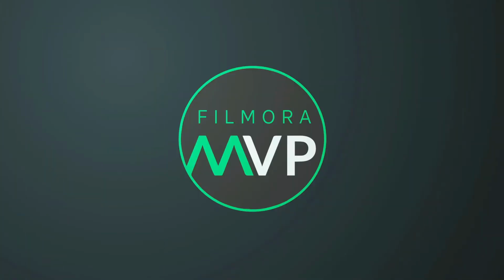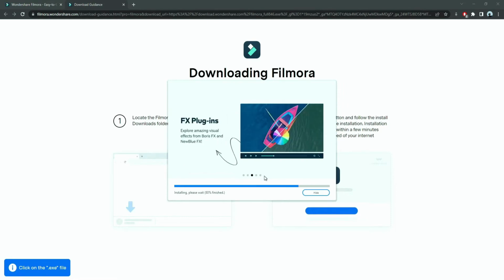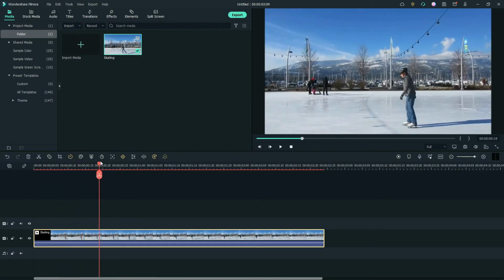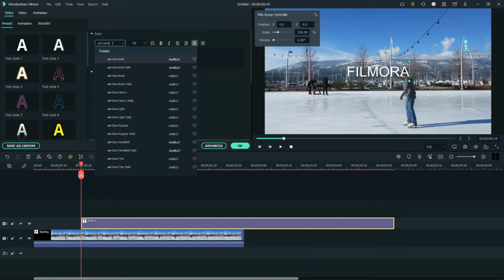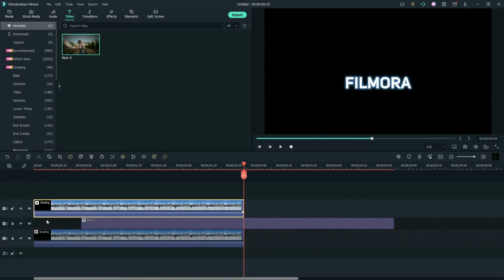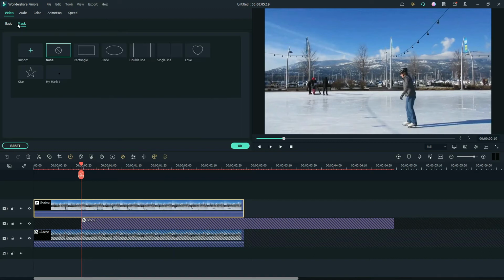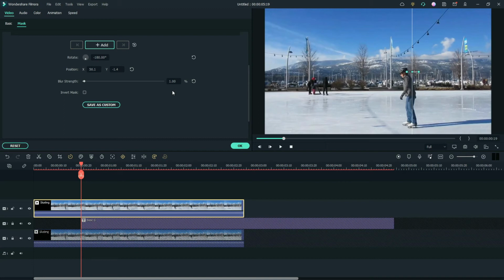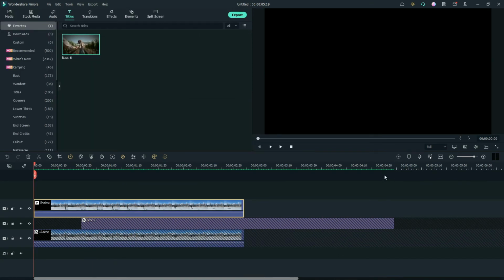TEXT REVEAL Animation | Easy Masking Filmora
In this video, we will teach you how to create a text reveal animation in Wondershare Filmora.

0:00 intro
0:24 download Filmora
0:44 title edits
1:24 masking
2:13 preview